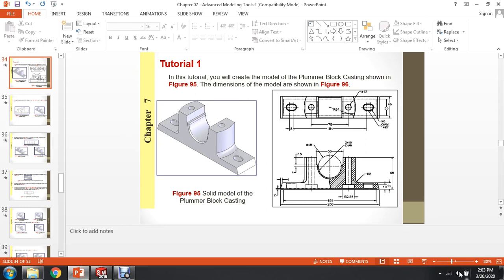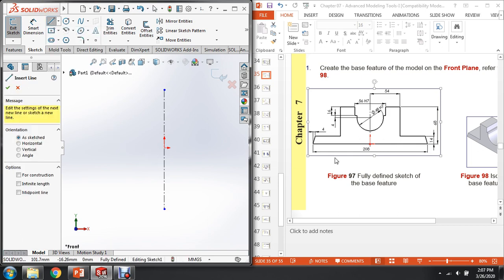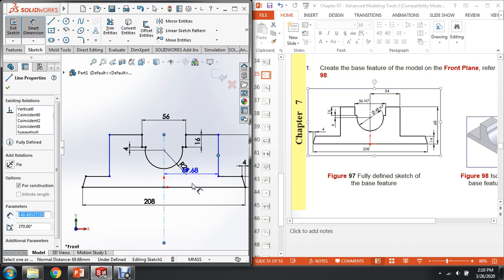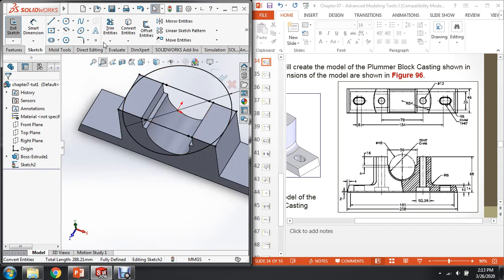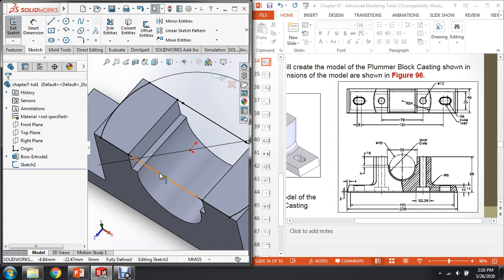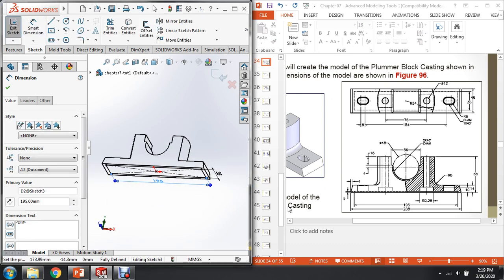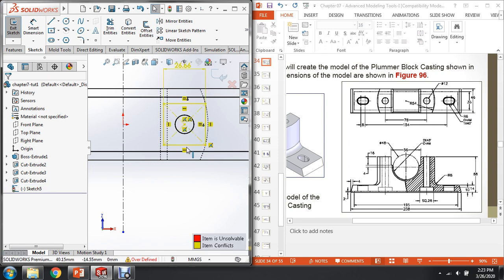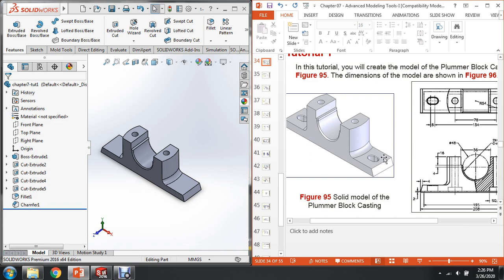Chapter 7 - SolidWorks Tutorial 1